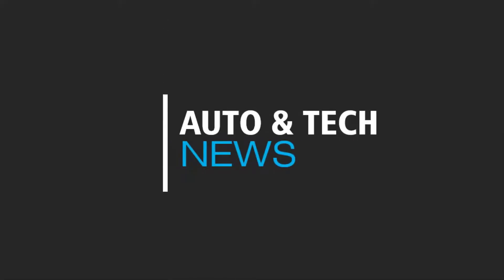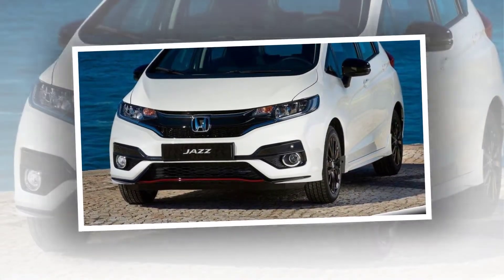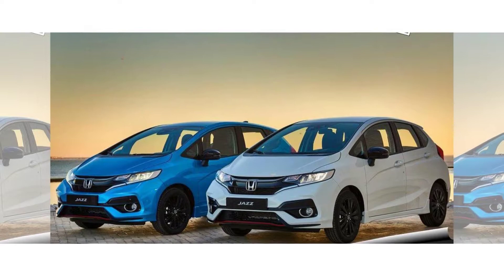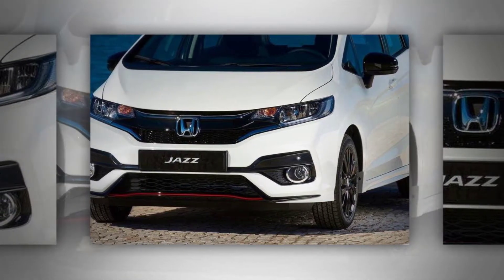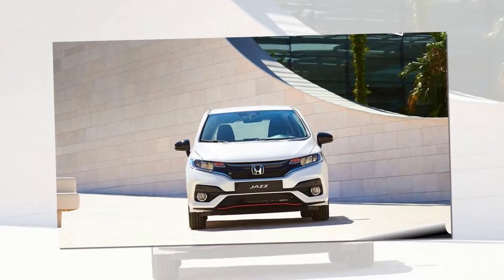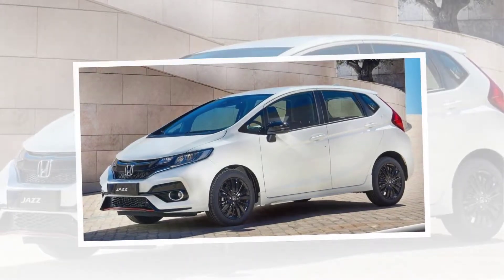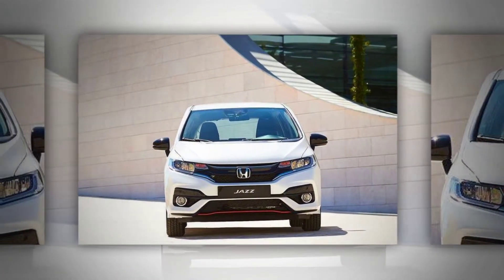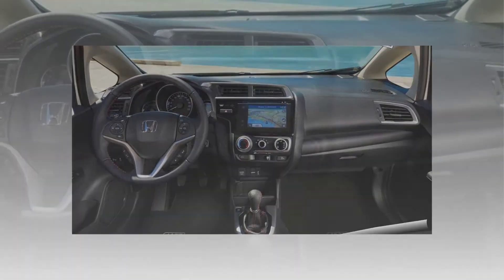Honda Jazz (2018) Car Review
The new-look Honda Jazz has been revealed ahead of the 2017 Frankfurt Motor Show. As well as updates to the exterior styling and interior trim, the new Jazz will also be available with a 130 PS (96 kW) 1.5-litre i-VTEC petrol engine for the first time in Europe.